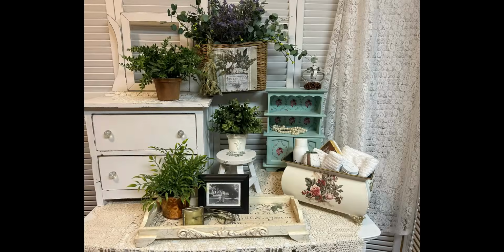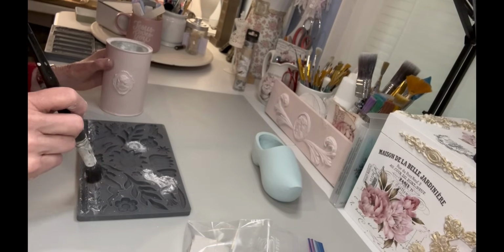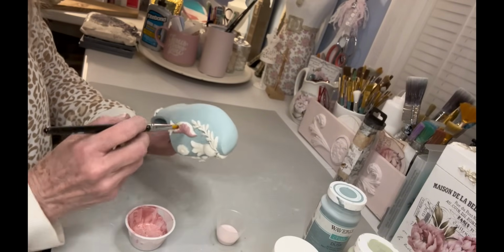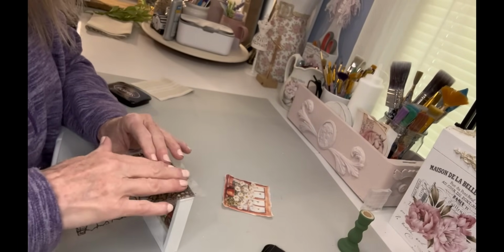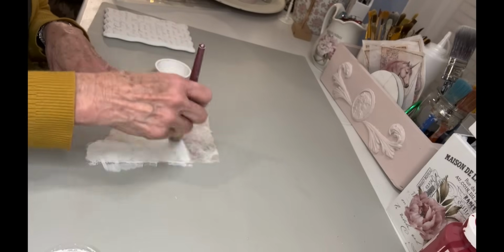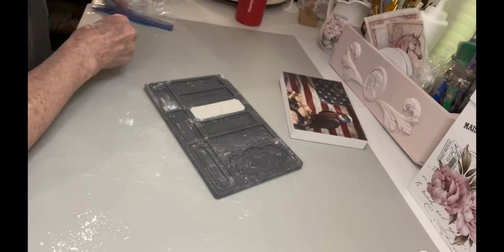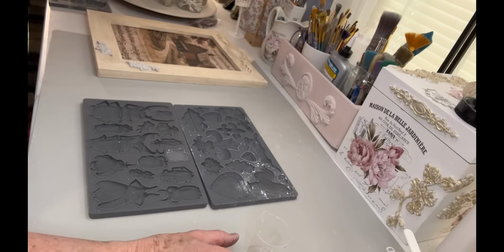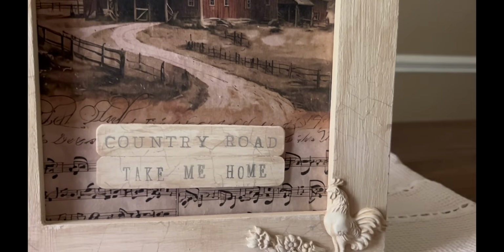Creating Spring and Summer Shabby Chic and Cottage Core DIYs Using New and Older IOD products